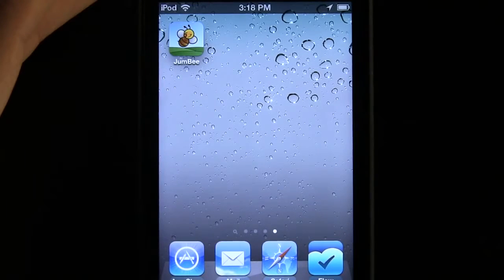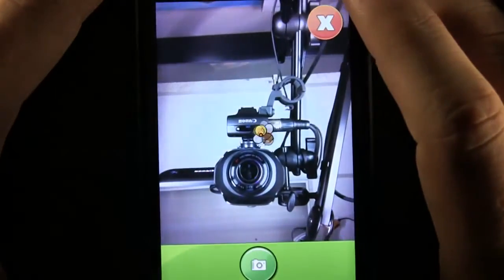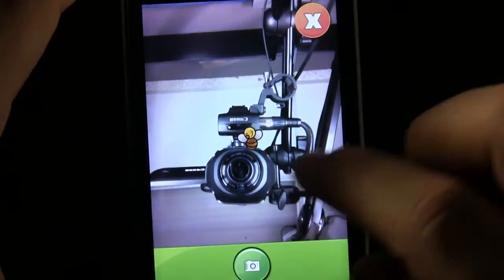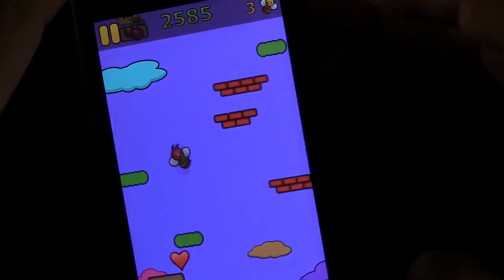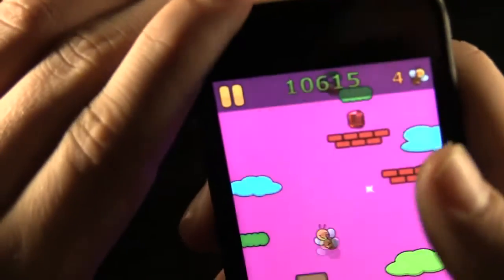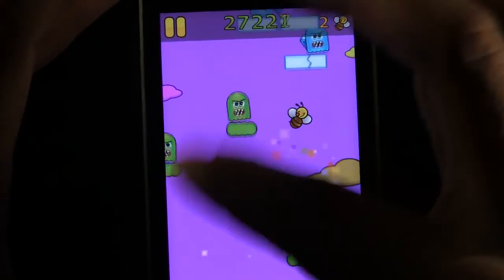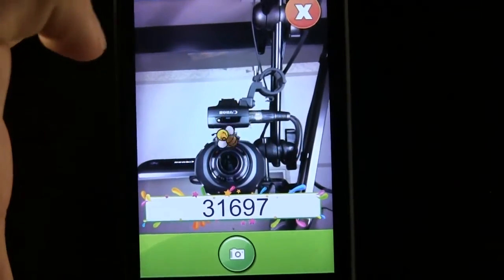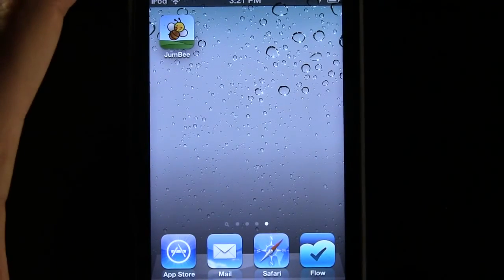nWeave's iPhone & iPod touch Jumping game JumBee!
The PRO version of the game is FREE For a very limited time!

Harry up and pick it up while it's still free!
nWeave iPhone & Android Jumping game JumBee Game